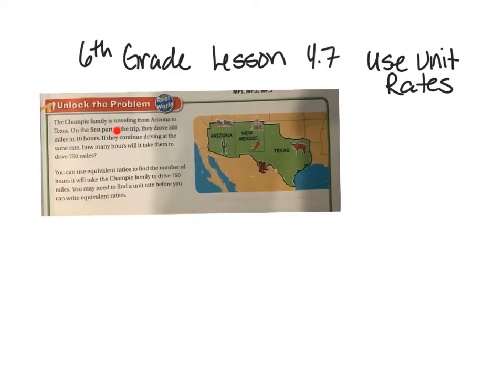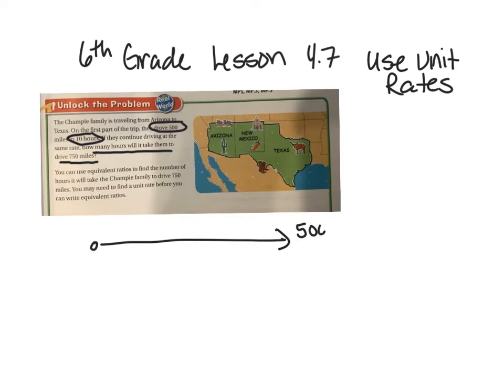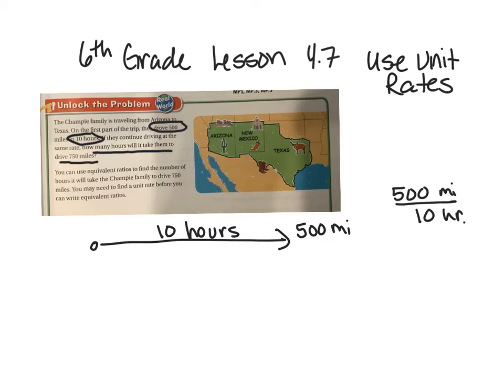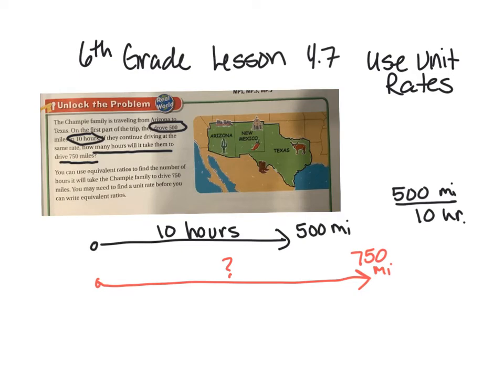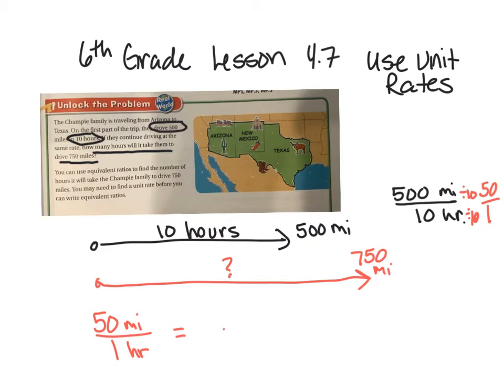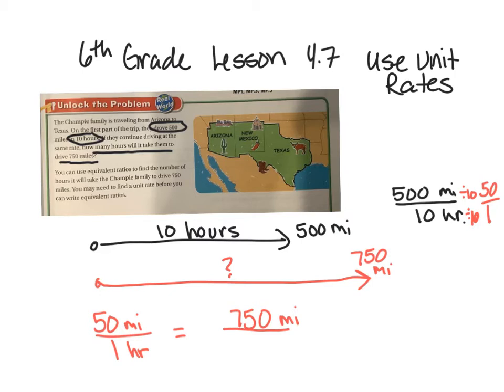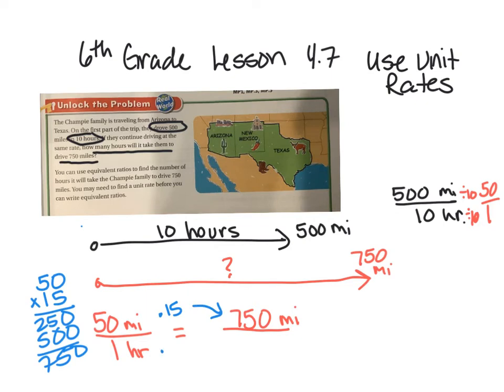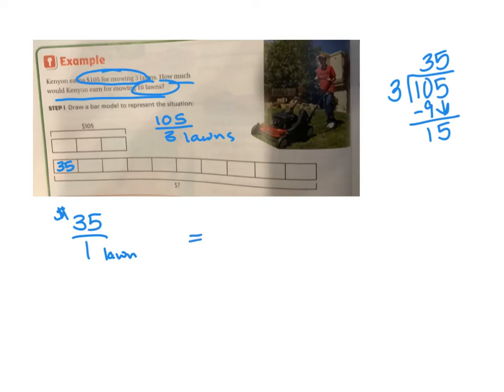6th Grade Go Math Lesson 4.7 Use unit rates